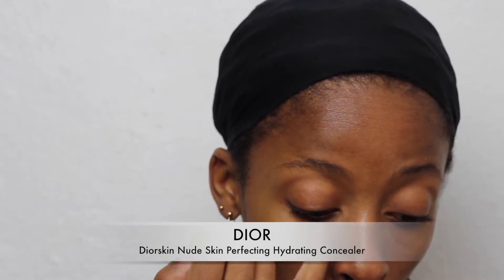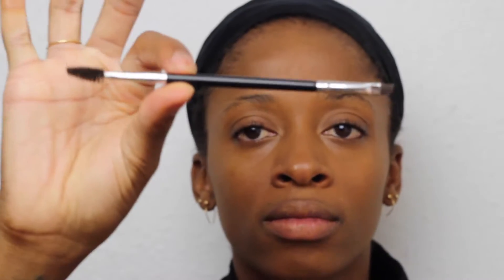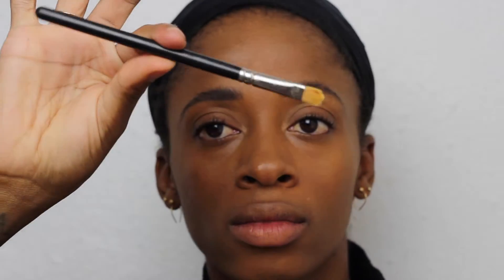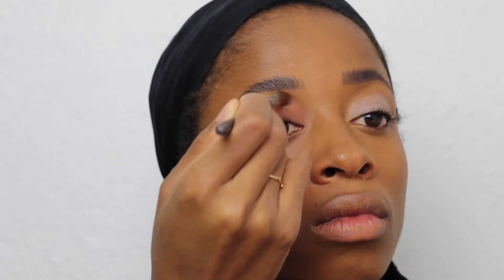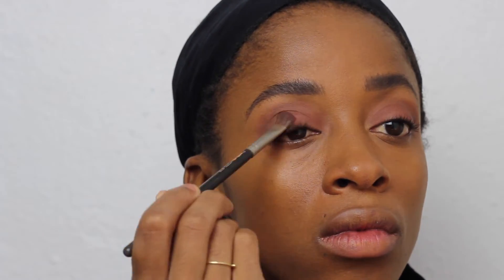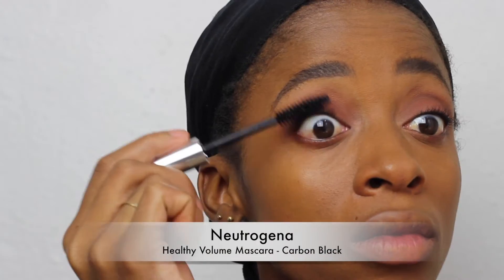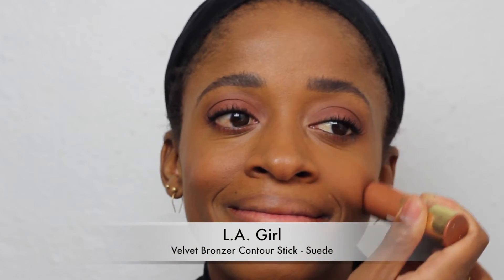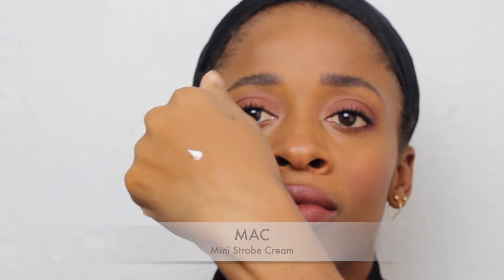Monochrome Natural Fall Makeup | Diorskin, MAC, Bobbi Brown | hometohem by Cleshawn Montague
Hey guys! | I'm totally in love with this natural monochrome fall makeup look. I decided to step out of my comfort zone a bit and I'm glad I did! **More info below; click "show more." 😄

xx,
Cleshawn

If you liked it then you shoulda put a thumb on it! 👍🏾  I appreciate the support! 💛💙💛

p.s. have you checked out the blog? Head over for more inspiration!

PRODUCTS USED
Concealer | Dior Diorskin Nude Concealer in 004 Honey
Foundation | Dior Diorskin Nude Air Serum Foundation in 050
Eyebrow Pomade | Anastasia Beverly Hills Dip Brow in Ebony
Eyebrow Gel | L'Oréal Paris Brow Stylist Plumper in Med/Dark
Mascara | Neutrogena Healthy Volume in Carbon Black
Blush | Bobbi Brown Pot Rouge in Calypso Coral
Contour | L.A. Girl Velvet Bronzer Contour Stick in Suede
Eyeshadows | MAC: Brown Script, Embark, Orb
Lipstick | MAC Satin Lipstick in Verve